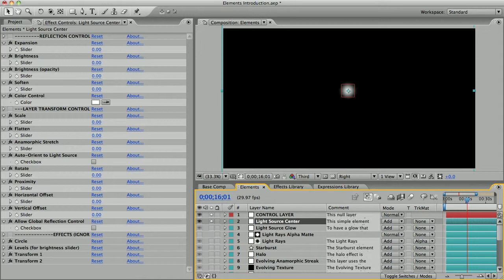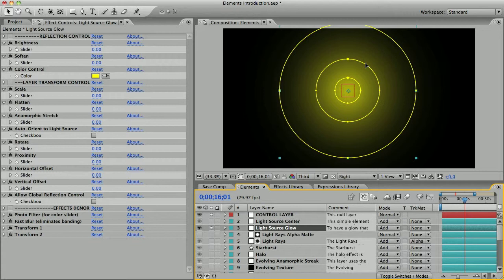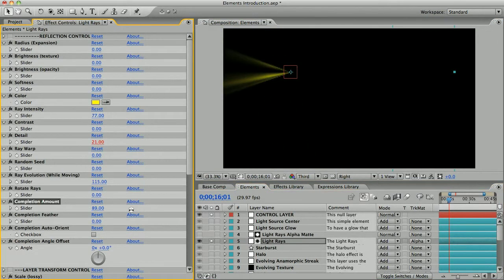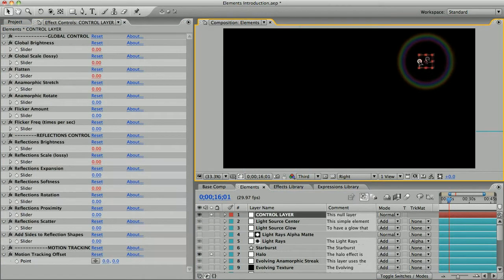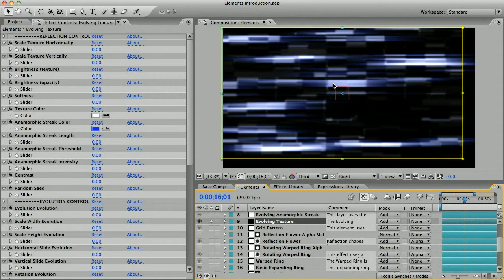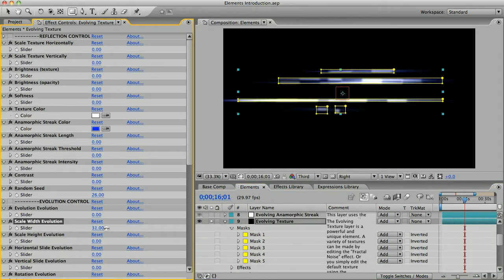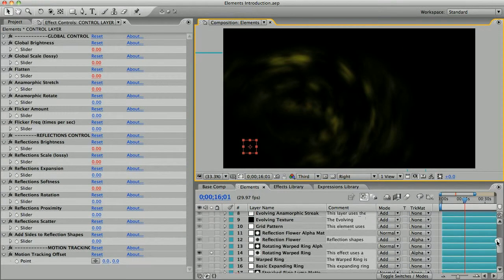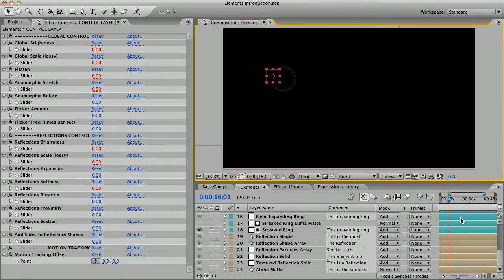CREATION LENS FLARES - Elements Introduction Part 1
Template Description:
This template allows you to create realistic, high-defenition lens flares and light effects, entirely in After Effects with no plugins. The lens flares can be animated and composited onto your footage, animations, or motion graphics. Included are 50 pre-designed lens flares. Or, create your own unique designs by copying and pasting lens flare ""elements"" into your comp. You have a tremendous amount of control over how each element looks and moves using the easy-to-use slider controls on each layer. This template comes with a host of features, such as light leaks, lens textures, the ability to create automatic anamorphic streaks on the brightest parts of your footage, an expressions library for adding motion-triggered programmability into every characteristic of the lens flare, an effects library to create a variety of different looks for your lens flare elements, high-def video tutorials so you can get the most out of all the features, and more. Compatible with version CS3 and later. No plug-ins required (except for the CC plugins included with CS3 and later versions). Music in preview not included.

For access to the entire collection of Creation Lens Flares video tutorials, visit the YouTube playlist